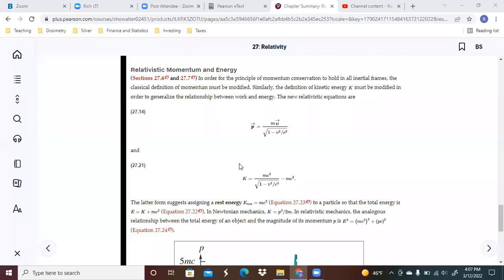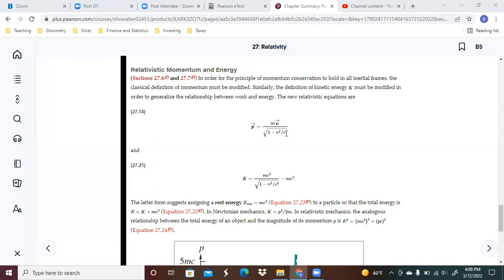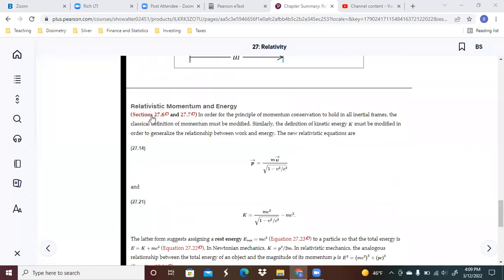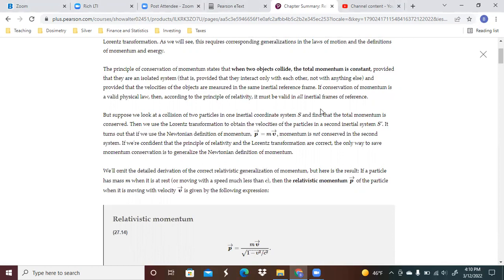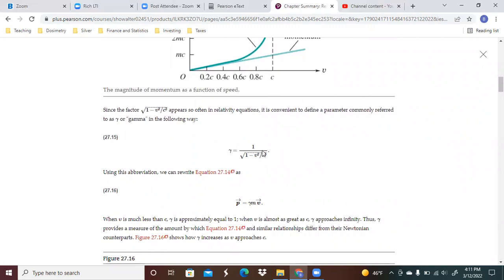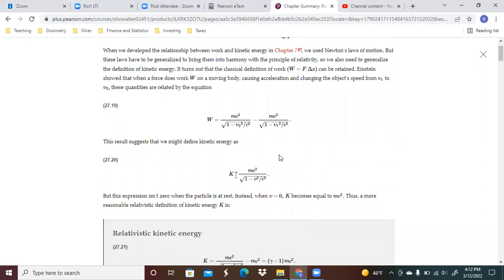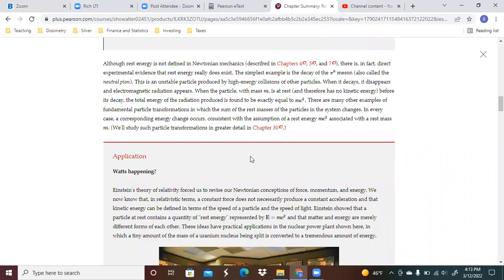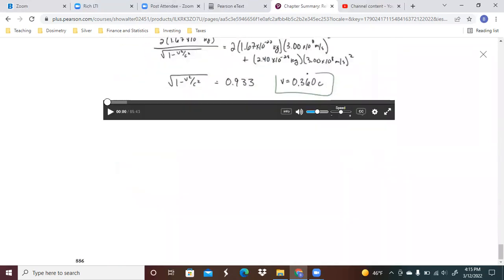Lecture Chapter 27 Sections 6 and 7